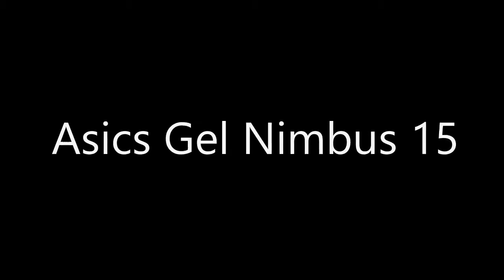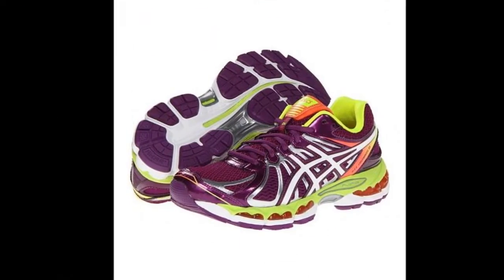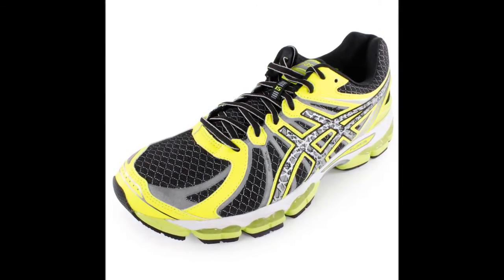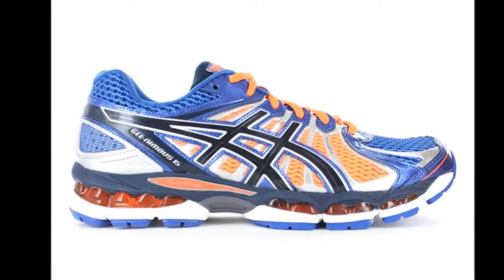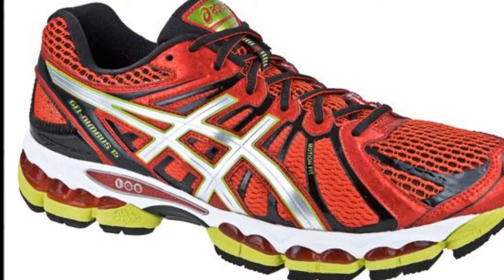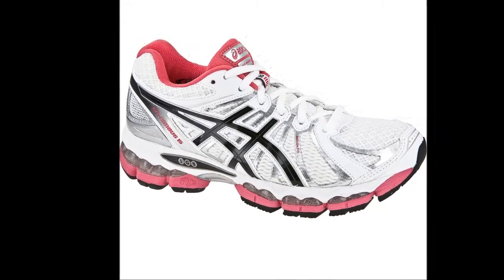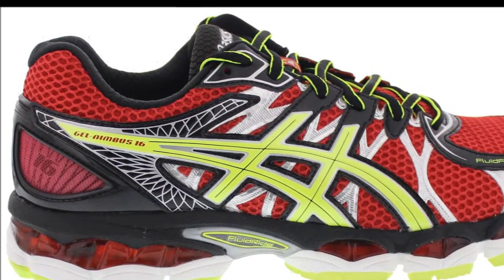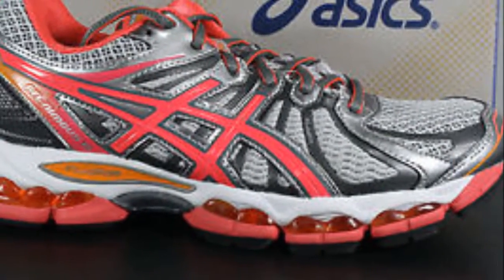ASICS GEL NIMBUS 15 Best Running Shoes For Plantar Fasciitis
ASICS GEL NIMBUS 15 Running Shoes For Plantar Fasciitis